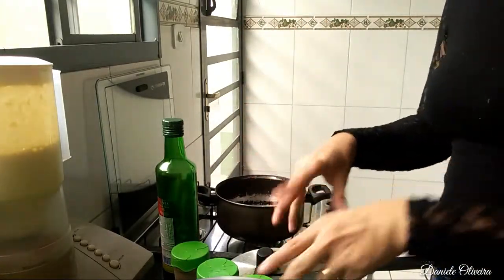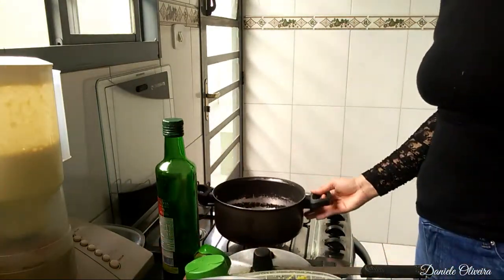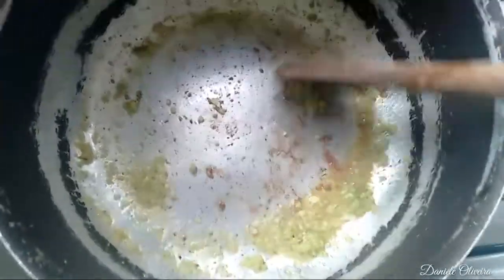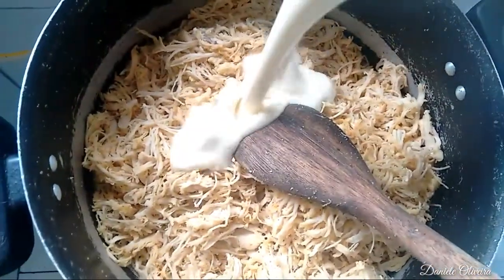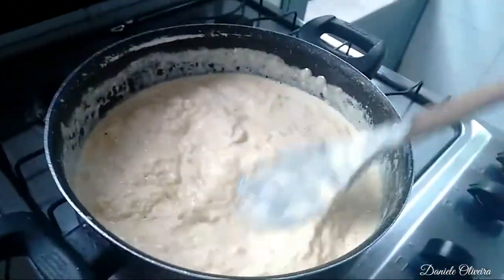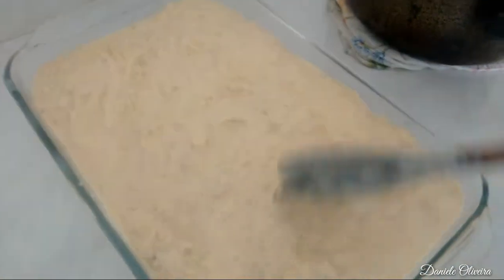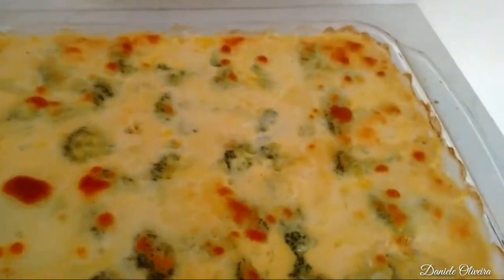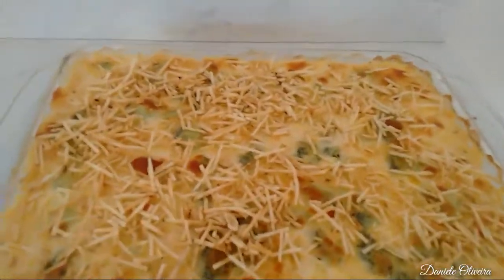FRICASSÊ DE FRANGO COM BRÓCOLIS |Receitinhas da Dani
Oi gentemm
Hoje o vídeo é uma receita bem fácil e rápida de fricassê de frango tradicional só que acrescentei brócolis e a receita ficou uma delícia ,com certeza bem melhor que a tradicional,espero que gostem
Beijos e beijos

Fanpage: Manual da Mamãe
Grupo Facebook: Manual da Mamãe
Snap:  danymaededois